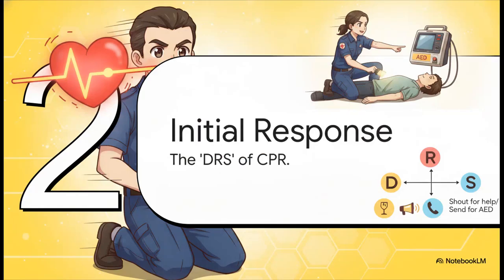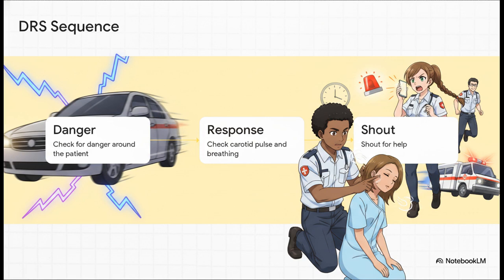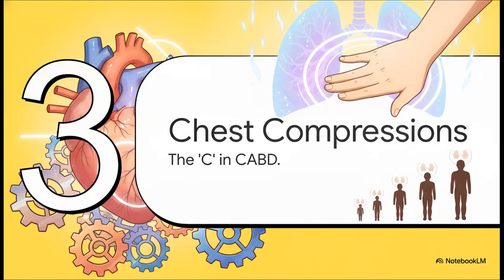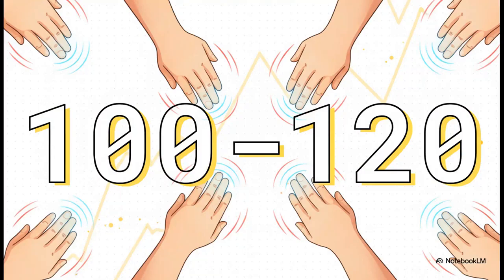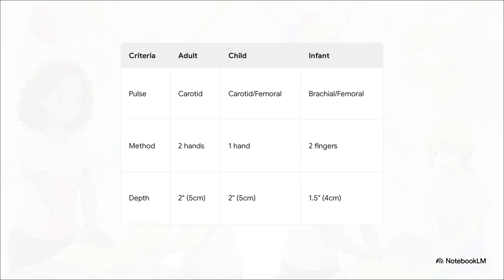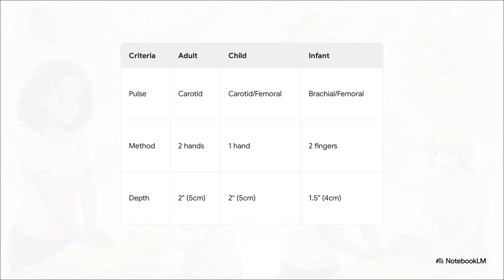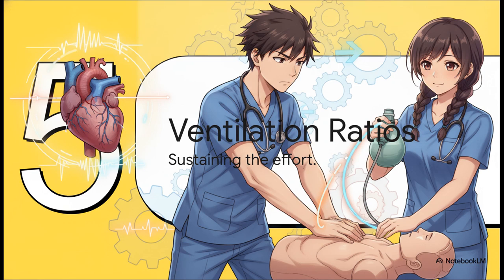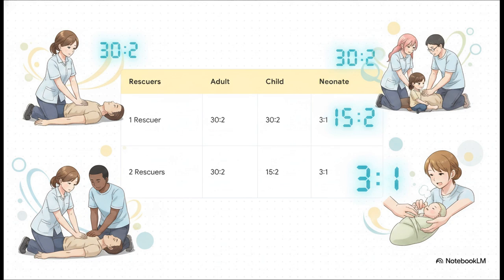@ HEALTH HEALERS💫​CPR Fundamentals: Step-by-Step Guide for Medical Enthusiasts.CPR# BLS#FirstAid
Would you know what to do in a cardiac emergency? In this video, we break down the vital, step-by-step basics of performing CPR (Cardiopulmonary Resuscitation) , simplified so you can remember the steps when seconds count.

We cover the correct sequence, the right compression depth, and key details required for medical and nursing exams.

📌 CHAPTERS:
1.Indications
2.Sequence For CPR
3.Chest Compression
4.Airway Opening
5.Breathing & Ventilation
6.Change of rescuers.

📚 SOURCES & METHODOLOGY:
The informational foundation of this video was compiled using official public health guidelines and processed for educational clarity using Google NotebookLM. All medical facts and step-by-step instructions have been thoroughly cross-referenced and verified for accuracy against standard emergency .